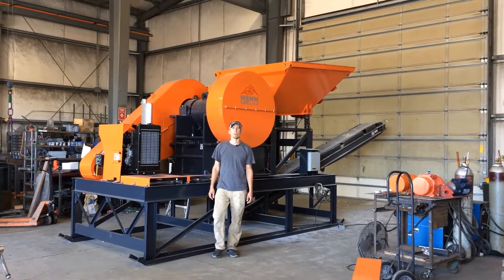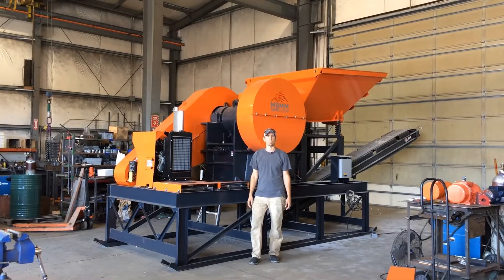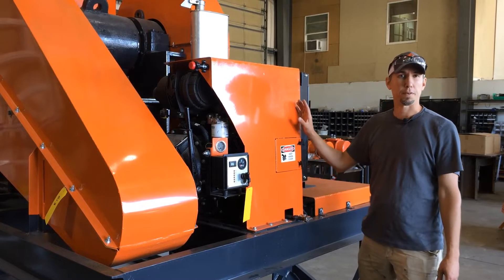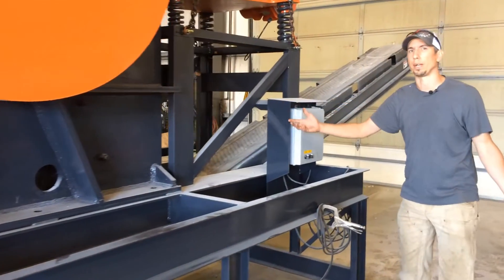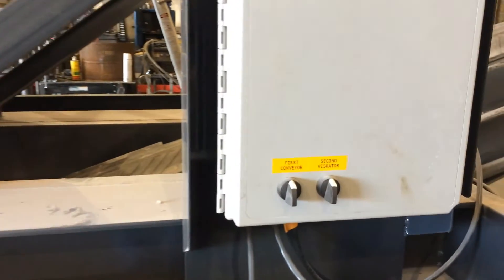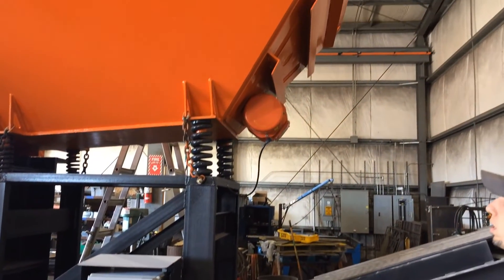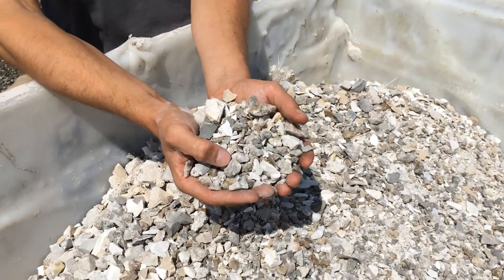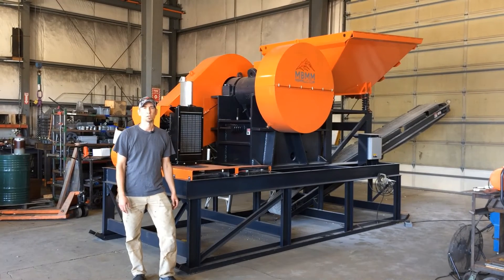Diesel Powered Jaw Crusher / Rock Crusher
This is one of our 16x24 diesel powered jaw crusher modules.  It is powered by a 52 hp perkins diesel and can be run on single phase power only.  This is great for remote areas or operators who don't have a 3 phase generator.  We also offer other diesel jaw crusher options as well for our smaller units.

Smelting Supplies:
Crucibles: #4 10# fire clay

Underground Mining Equipment:
Feather and wedge set